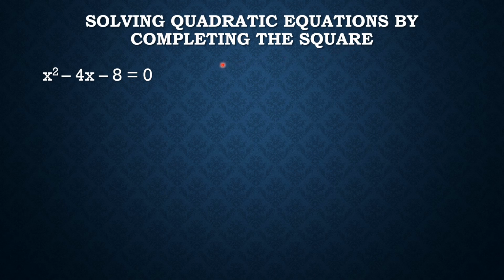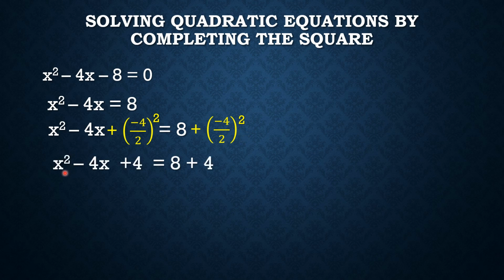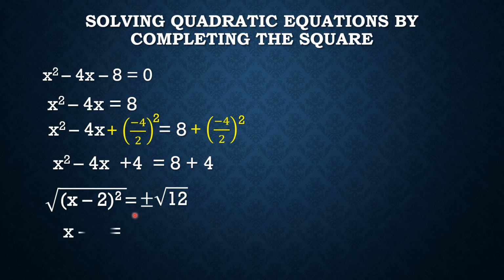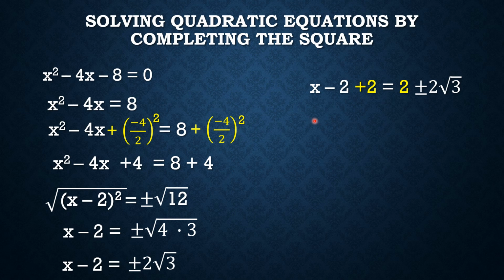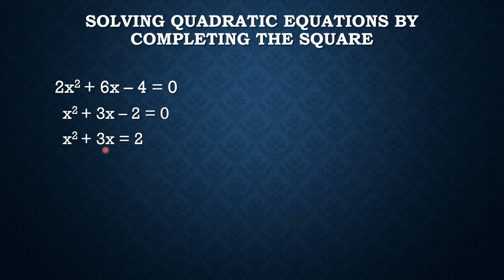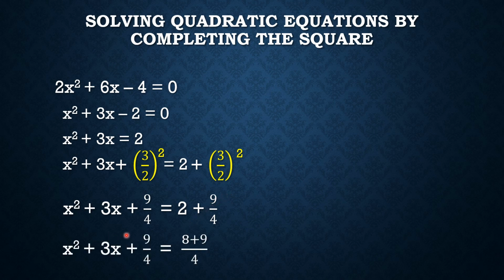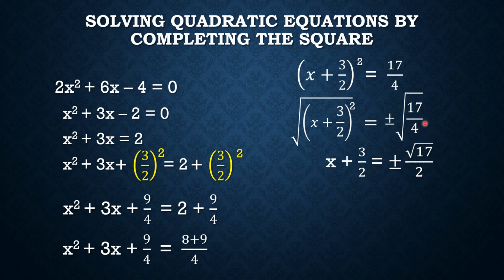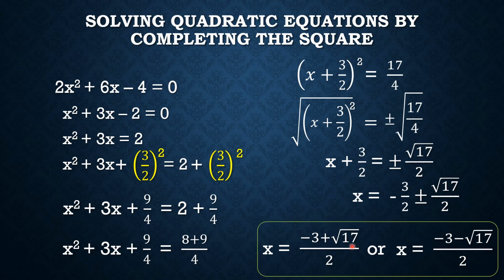Solving Quadratic Equations by Completing the Square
In this video, you will learn how to solve quadratic equations by completing the square.